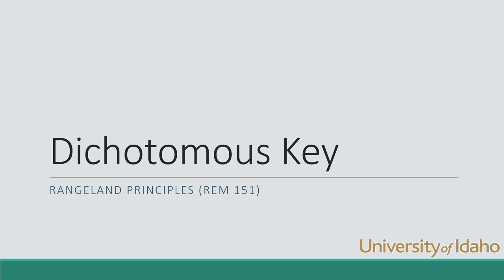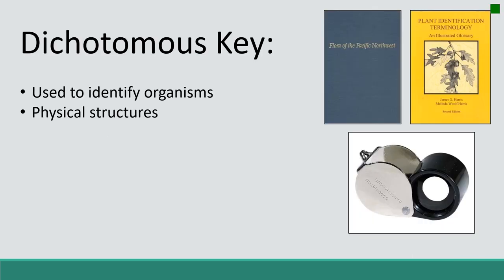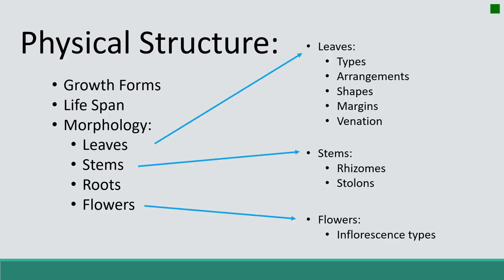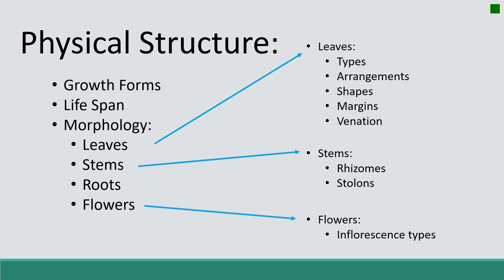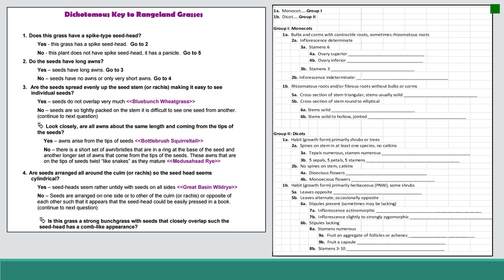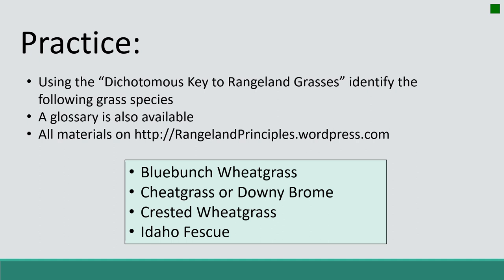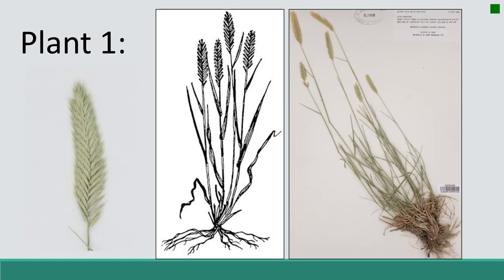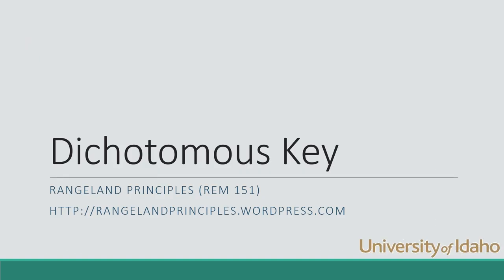Dichotomous Key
A few tips on using a dichotomous key. Information mentioned in the presentation can be retrieved